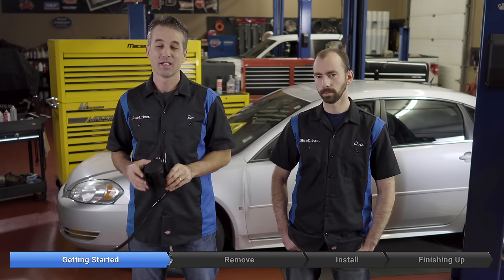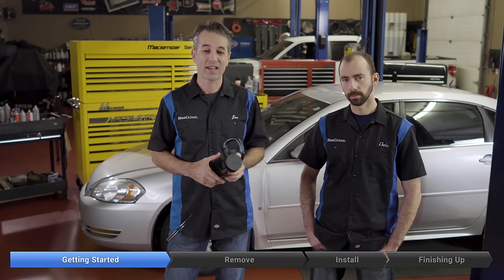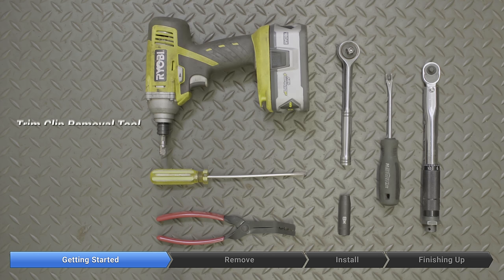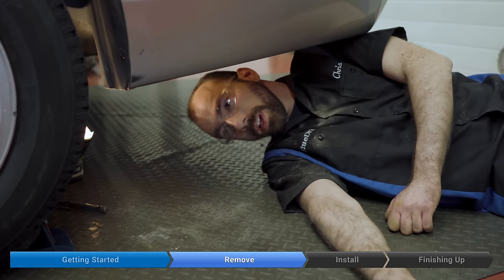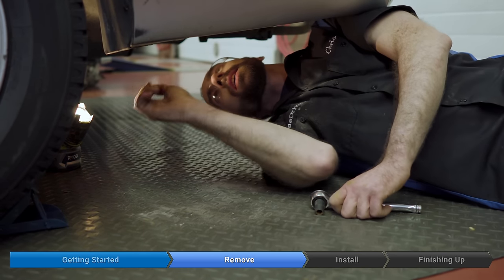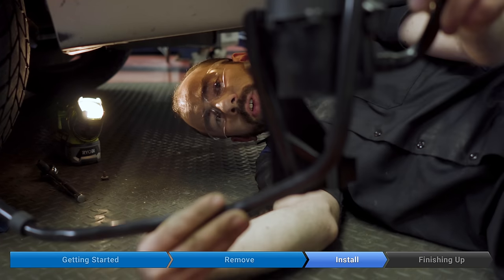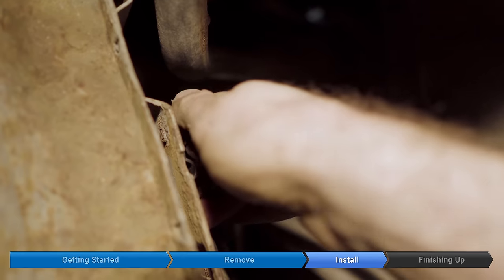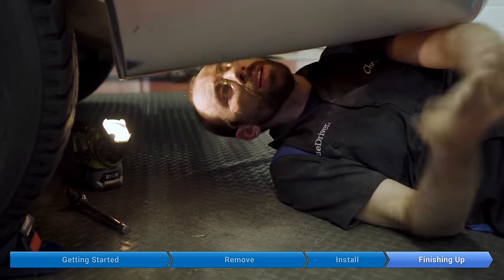EVAP Canister Solenoid - 2006-2013 3.5L Chevy Impala (P0449, P0455, P0442)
On this episode of Fear No Fix, Jim and Chris replace the EVAP Canister Solenoid on a 3.5L Chevrolet Impala (model years 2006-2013*).

• 10mm socket
• ¼ inch Torque Wrench
• Ratchet or Impact Gun
• Flathead Screwdriver
• Safety Glasses

DTCs (Diagnostic Trouble Codes) associated with this fix:
• P0449
• P0455
• P0442

*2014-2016 Impalas - Police/Fleet/Rental vehicles only*